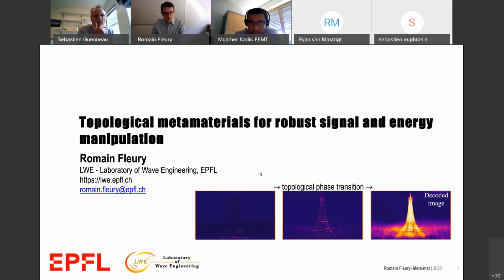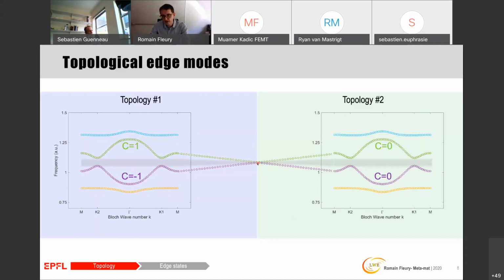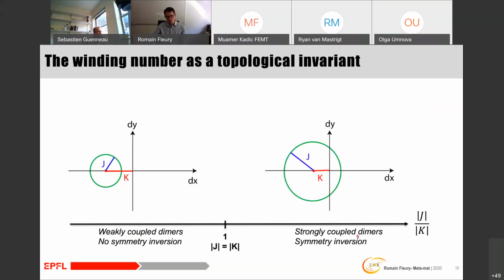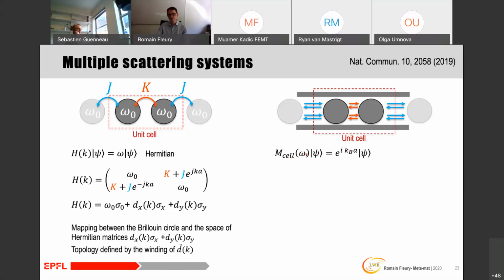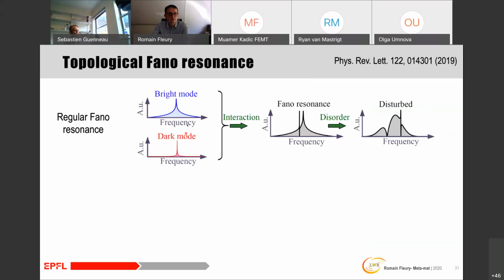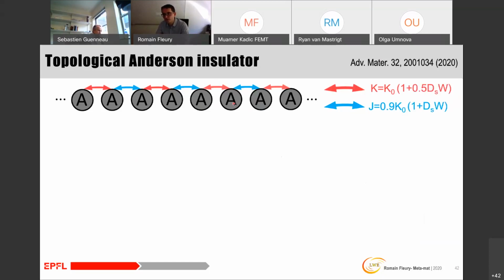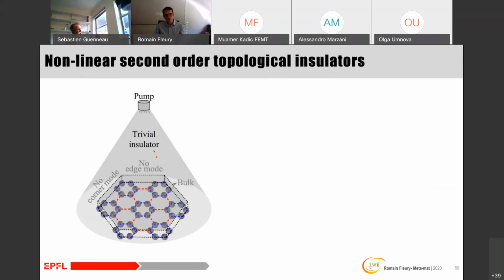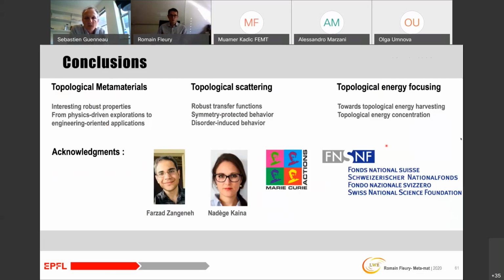MetaMAT’s 8th webinar 08.09.2020 -Topological metamaterials for robust signal - Romain Fleury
Seminar 8, Tuesday 09 September 2020, 14:00 (London Time)

Title: Topological metamaterials for robust signal and energy manipulation
Speaker : Romain Fleury (Swiss Federal Institute of Technology in Lausanne, EPFL, Switzerland)
Abstract: Topological metamaterials are artificially engineered structures that confer to the waves that propagate through them a property, for example the presence of a given mode, that is robust to continuous modifications of the metamaterial, such as geometrical deformations, local defects, or irregularities in the wave path. In this talk, I will first explore how robust topological modes can be leveraged as building blocks to engineer resilient scattering responses1,2. Such topological scattering, which enables filtering signals without stringent requirements on the system’s geometry3, is experimentally demonstrated with acoustic waves. We will then discuss the relevance of topology to robust energy concentration or manipulation, in particular using second order topological wave insulators leveraging non-linearity4, or combining topological concepts with classical metamaterial effects such as near-zero-index supercoupling5. Altogether, this talk demonstrates that the field of topology is now sufficiently mature to move from purely physics-driven explorations towards exciting application-oriented developments6.

Topological analog signal processing, Nat. Commun., vol. 10, no. 1, pp. 1–10, Dec. 2019.
Topological Fano Resonances, Phys. Rev. Lett., vol. 122, no. 1, p. 014301, Jan. 2019.
Disorder‐Induced Signal Filtering with Topological Metamaterials, Adv. Mater., vol. 32, no. 28, p. 2001034, Jul. 2020.
Nonlinear Second-Order Topological Insulators, Phys. Rev. Lett., vol. 123, no. 5, p. 053902, Aug. 2019.
Zero-Index Weyl Metamaterials, Phys. Rev. Lett., vol. 125, no. 5, p. 054301, Jul. 2020.
Active times for acoustic metamaterials, Reviews in Physics, vol. 4. Elsevier B.V., p. 100031, 01-Nov-2019